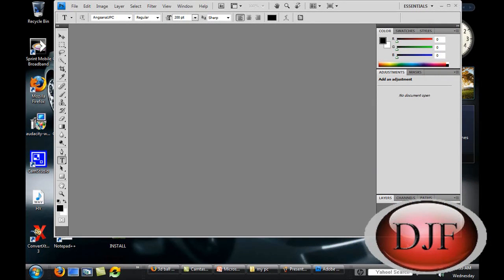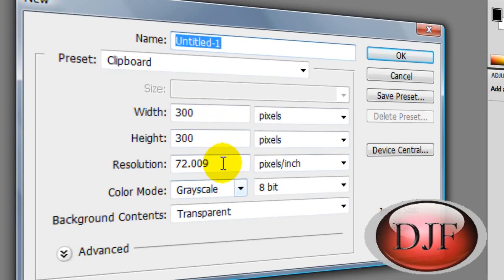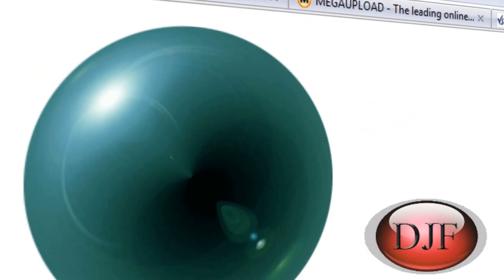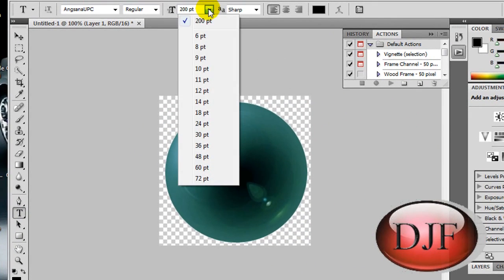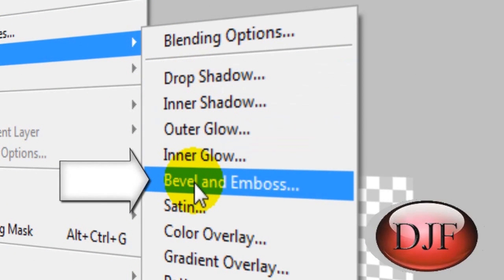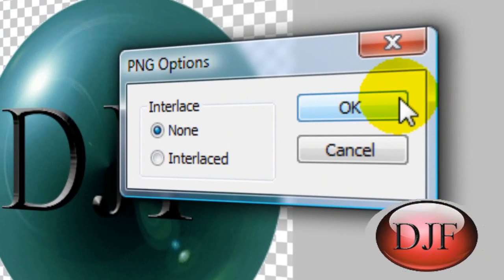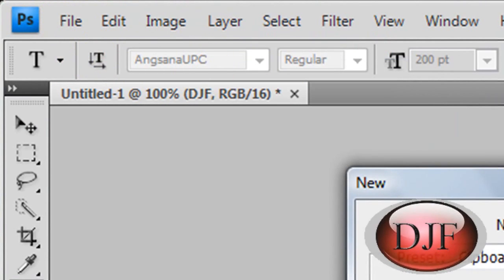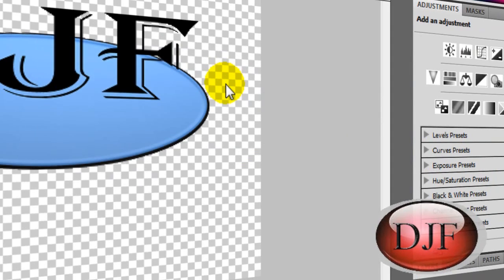HOW TO MAKE A KOOL 3D WATERMARK EZ, with photoshop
HOW TO MAKE A KOOL 3D WATERMARK EZ, with photoshop In this tutorial, I will be showing you how to make a watermark/logo for your videos. I recommend this because it allows people who already watched your videos to tell just by looking at your logo that it is "your" video. It also prevents people from copying your videos and claiming it is "theirs".